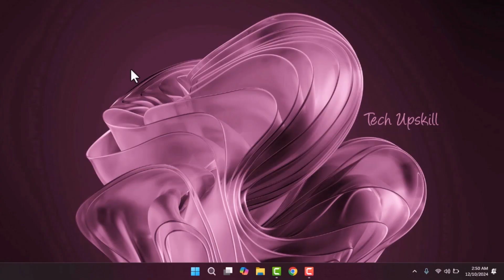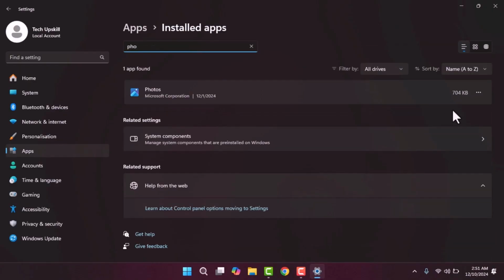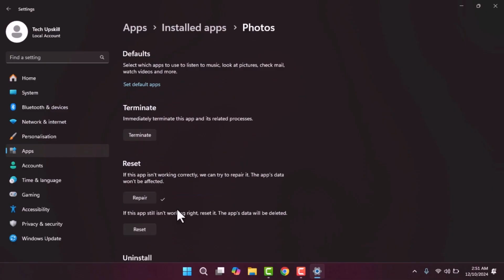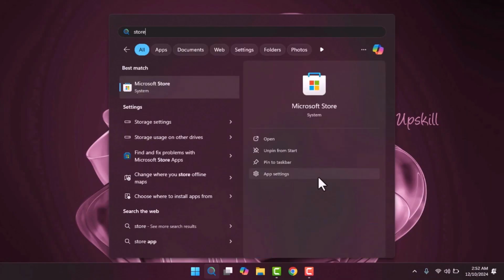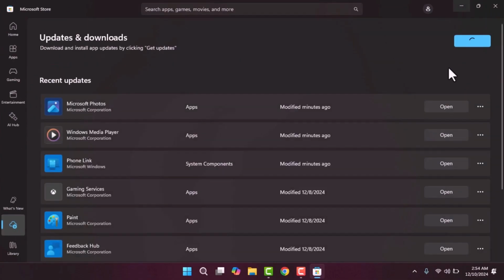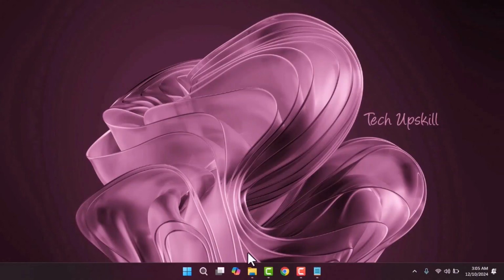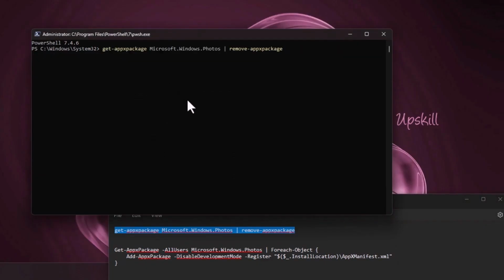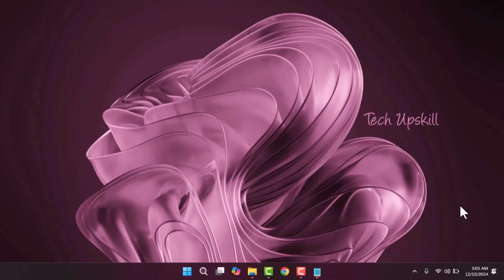[Solved] ✔️ Windows 11 Photos App Not Working Reddit Photos App Not Loading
Learn how to fix issues with the  Windows 11 Photos App Not Working Reddit and the app not opening or responding. Follow these steps to resolve common problems and restore functionality.

⌘  Get-AppxPackage -AllUsers Microsoft.Windows.Photos | Foreach-Object { Add-AppxPackage -DisableDevelopmentMode -Register "$($_.InstallLocation)\AppXManifest.xml" }

⏱️ Timestamps ⏱️
00:00 Intro
00:31 Step 1
01:06 Step 2
01:31 Step 3